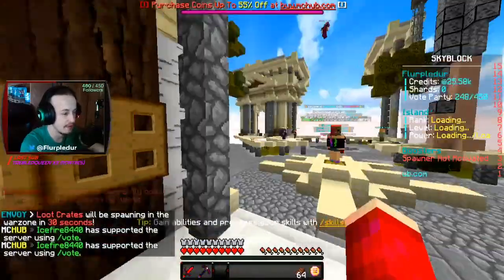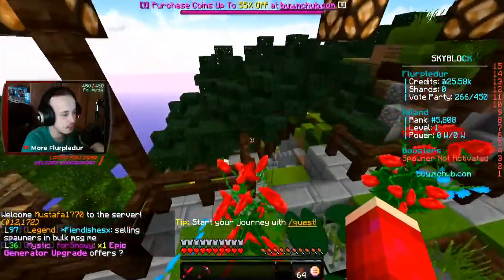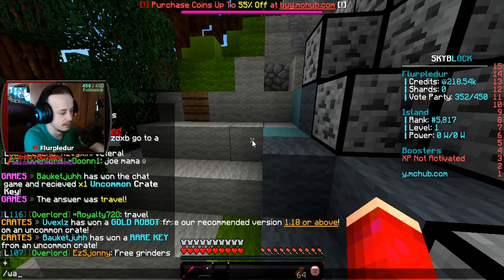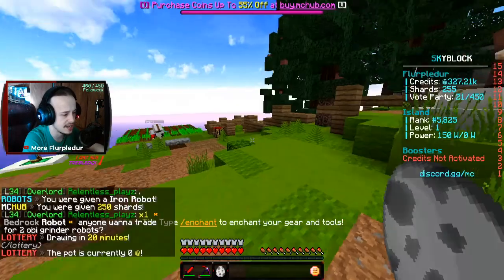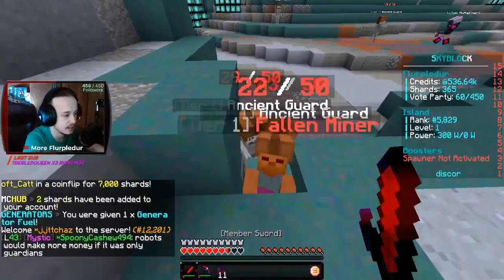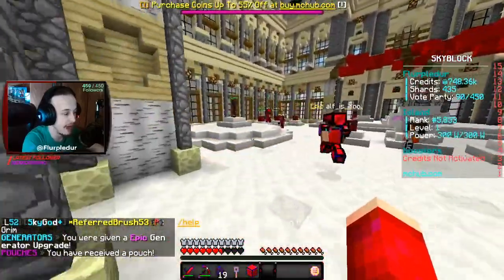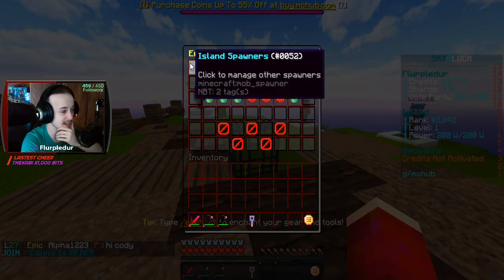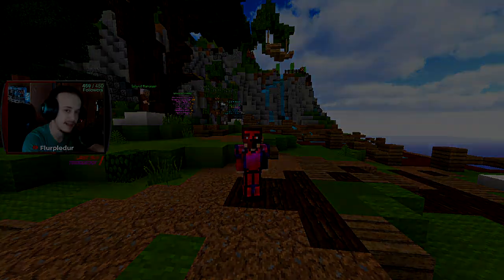The Evolution of Skyblock is Here! (Minecraft McHub)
In this video I check out McHub skyblock for the very first time! This is more or less what skyblock should be in the future of Minecraft.

Max Level Blackhole is OP on AkumaMC! (Minecraft OP Prisons)

You of course can cancel anytime. There isn't much in terms of benefits right now but you do get a fancy role on the discord. (Note: this is for my main channel but it supports me just the same)

🔵Get your Minecraft, Valheim, Rust and more servers here!

📽️Social Media📽️
🟣All Socials- beacons.page/flurpledur

🟣About Me🟣
Hello I'm Flurpledur but I also go by Flurp. I've been making content for youtube for around 5 years. What you can expect from me is highlights from my streams on 5 different channels. I hope you stick around :)